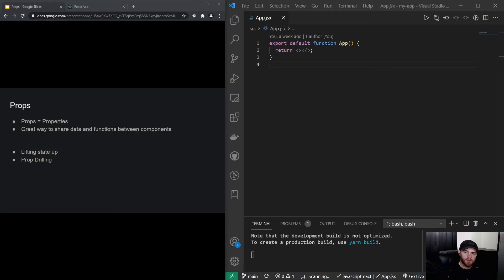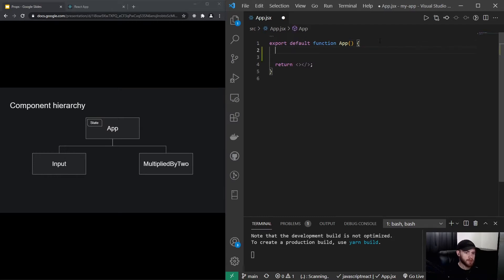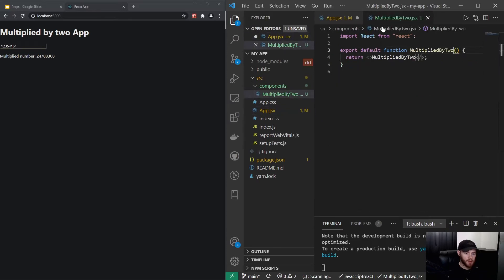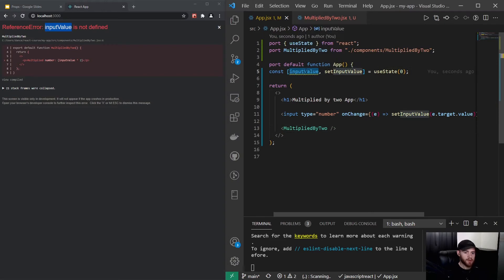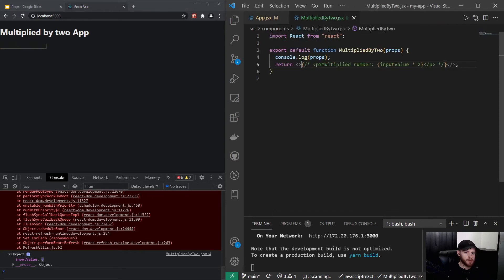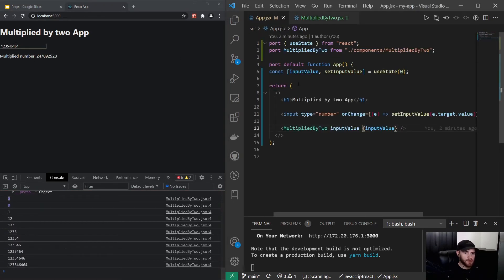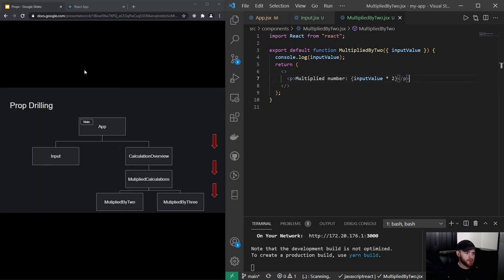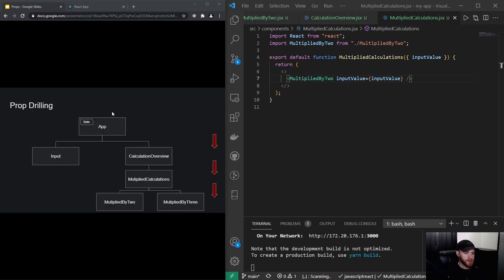React Course - State Management - Props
Learn how to use Props in React Components.